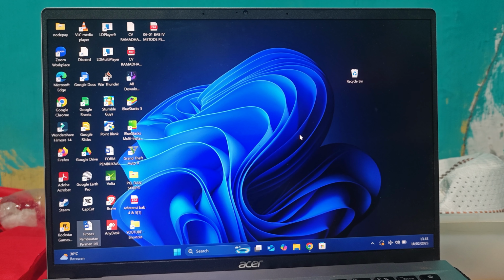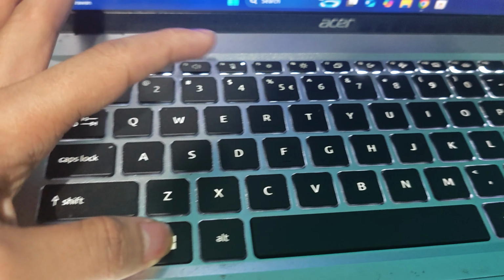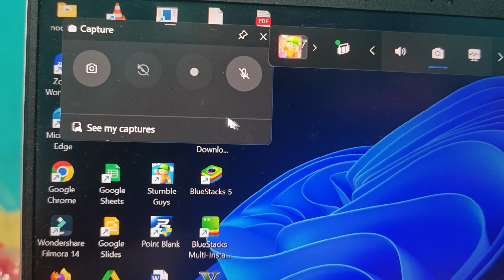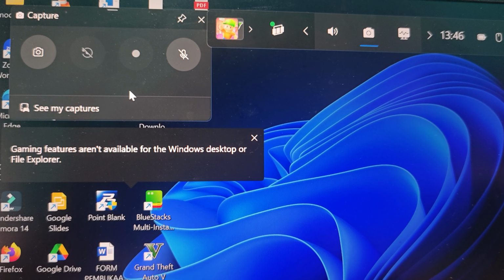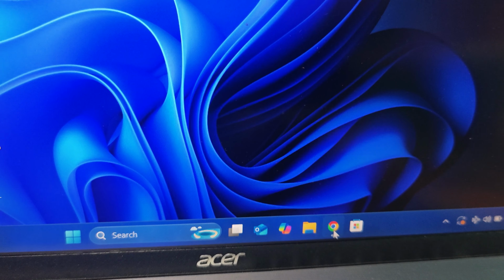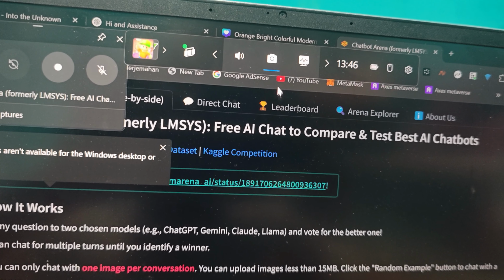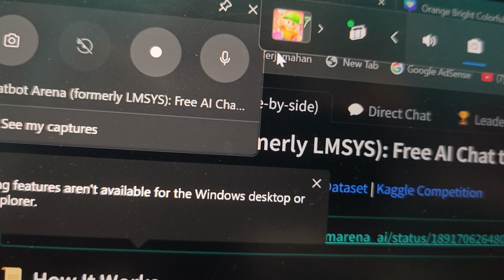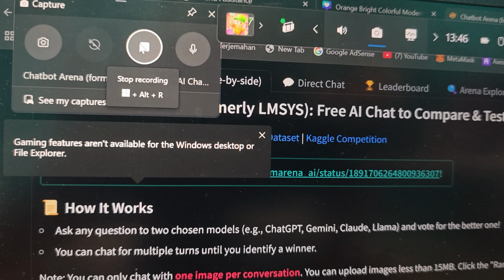How to Screen Record with Audio on Windows 11 or 10 PC / Laptop -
Want to **screen record on Windows 11 or 10 PC in 2025**? In this easy step-by-step tutorial, I’ll show you the **best ways to record your screen** for free using built-in tools and third-party software. Whether you’re recording gameplay, tutorials, or meetings, this guide has everything you need!

✅ How to use *Xbox Game Bar* to screen record
✅ How to record your screen with **OBS Studio** (free software)
✅ The best **screen recording apps** for Windows
✅ How to record with or without audio

- Best free screen recorder for Windows
- Record screen on PC with audio
- Screen recording software 2025
- Windows 11 built-in screen recorder
- How to use Xbox Game Bar to record screen
- How to record gameplay on PC
- OBS Studio screen recording tutorial
- Windows screen recording tips